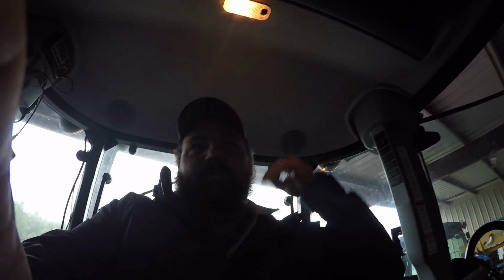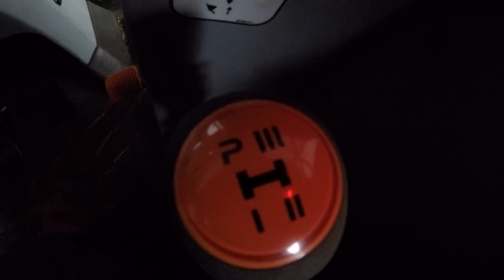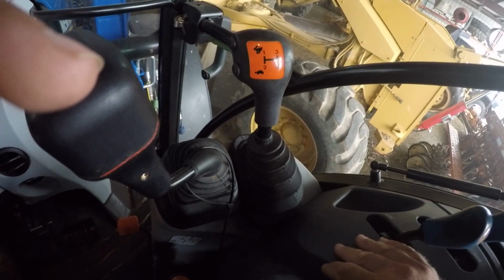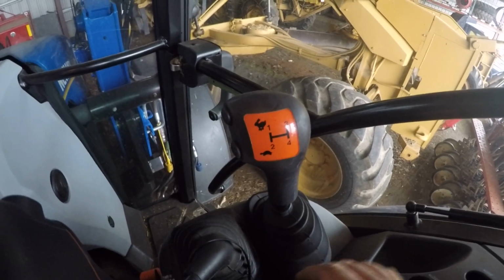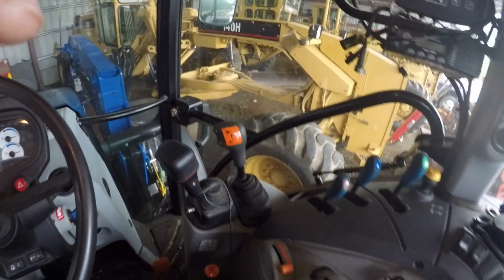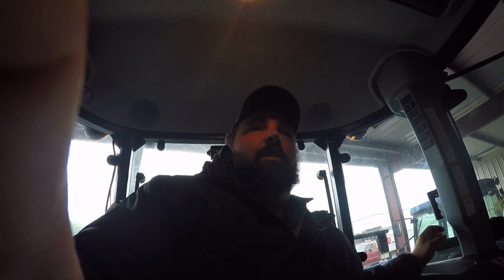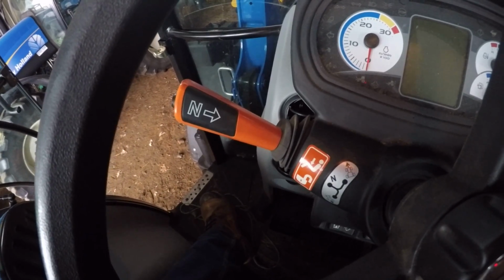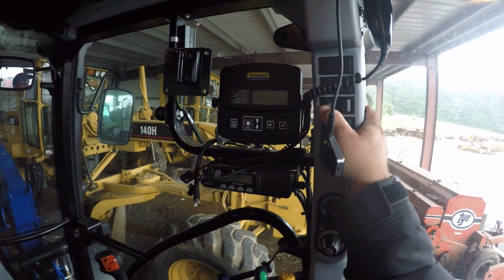New Holland T4.115 Rant! Pt1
All the things I don't like about the T4.115. And how dual command works. Pt1